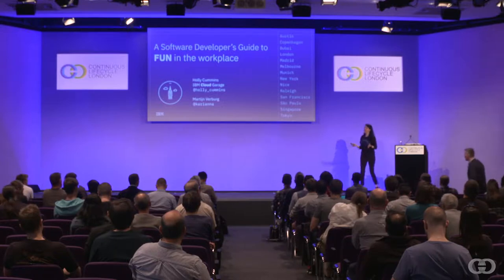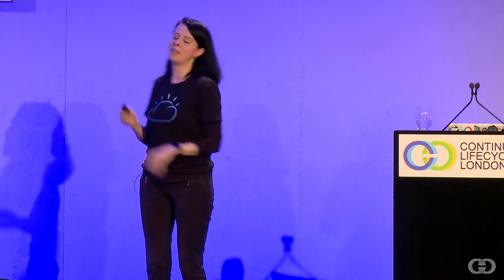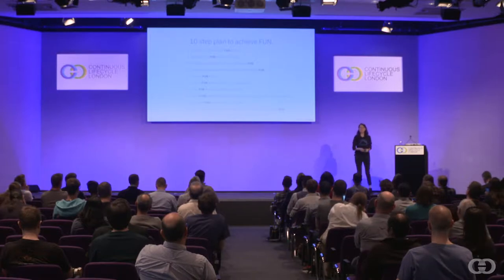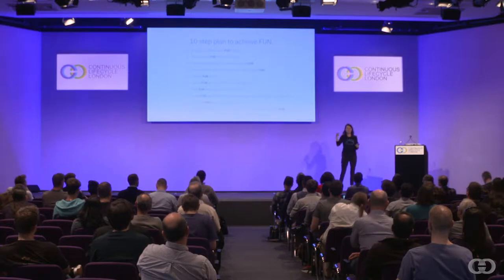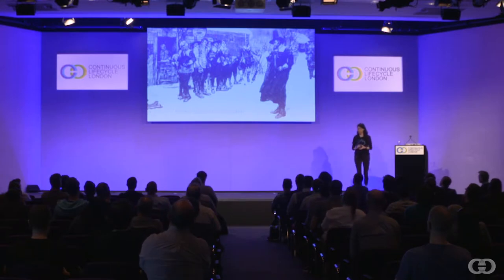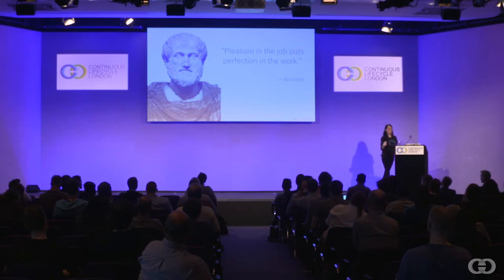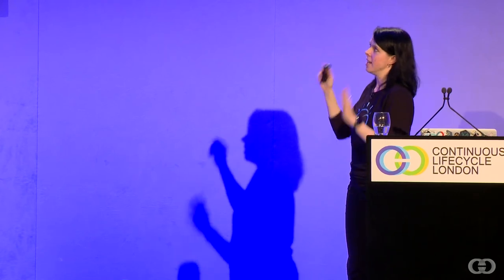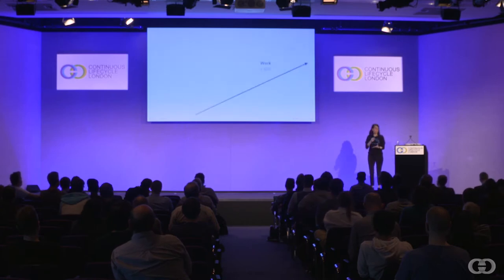Holly Cummins: The importance of fun in the workplace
In this talk, IBM's Holly Cummins presented a series of practical tips to help you rediscover the euphoria that you felt the very first time a metal box in front of you came to life and cried out “Hello World”.